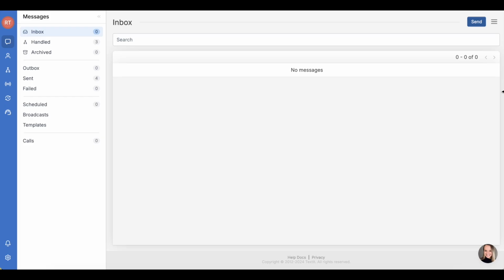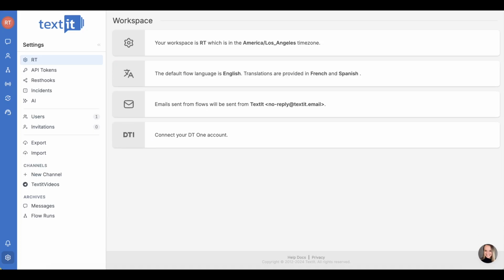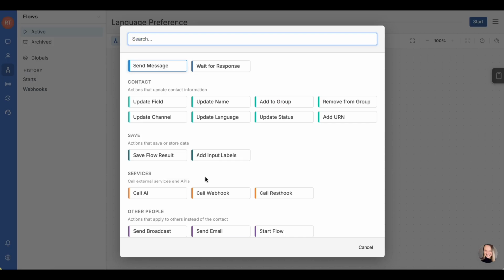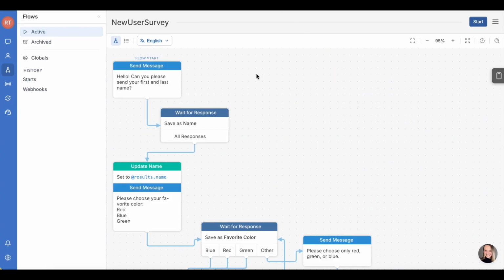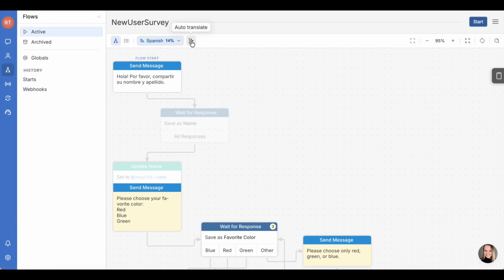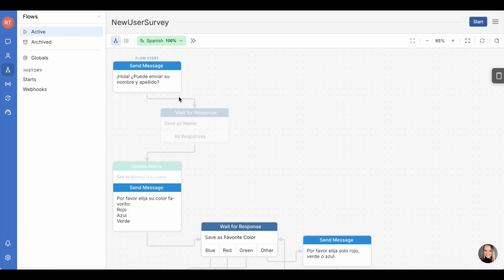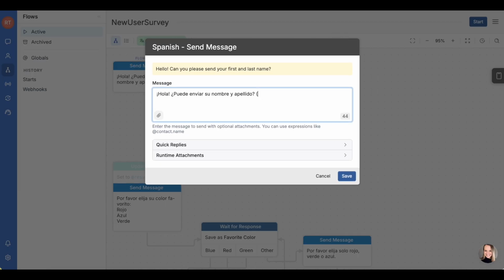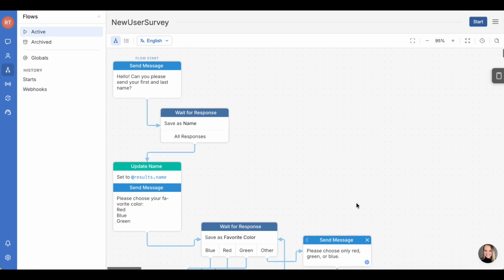Multi-Language Flows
Learn how to create muli-language flows.
See how to create flow translations both manually and using auto-tranlslate (AI).

Learn how to update your contact's language preference in a flow.